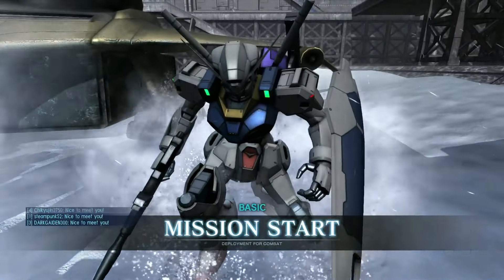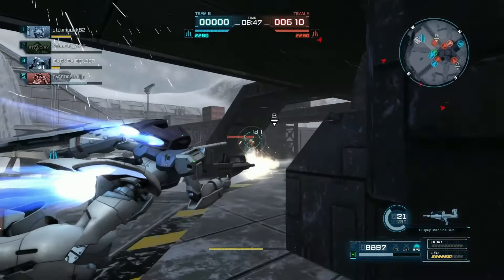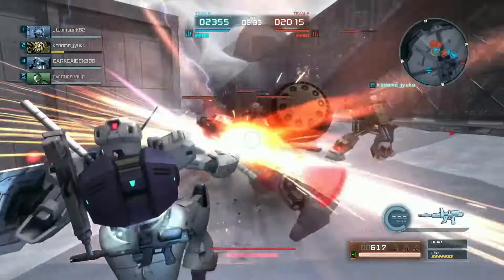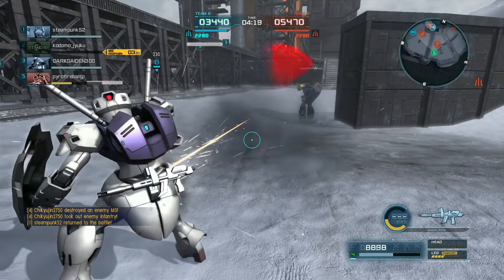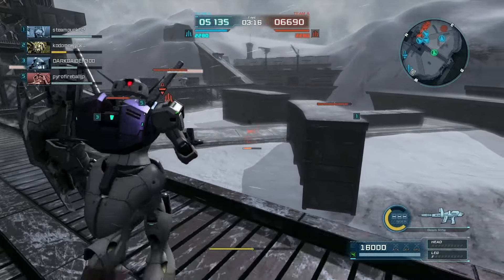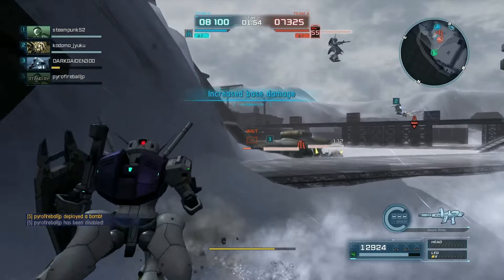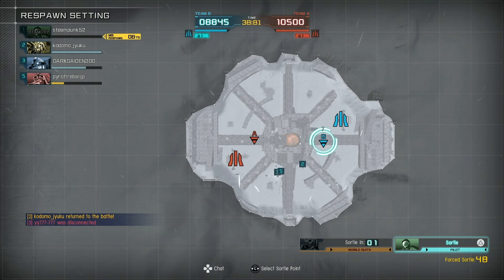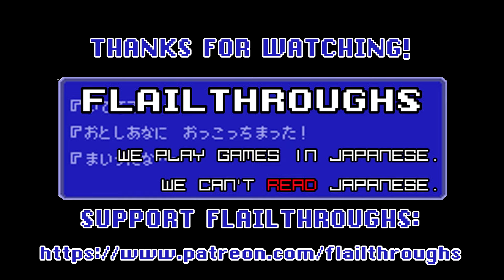Gundam Battle Operation 2: Engage Zero General Token Pack Version Gameplay